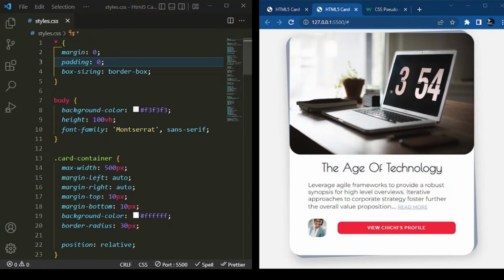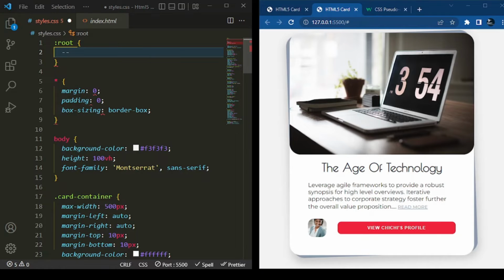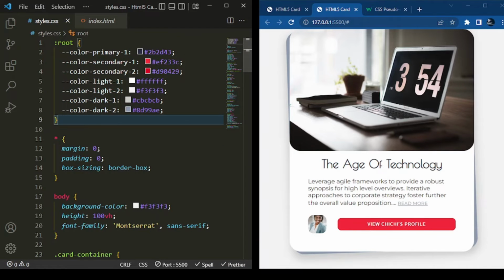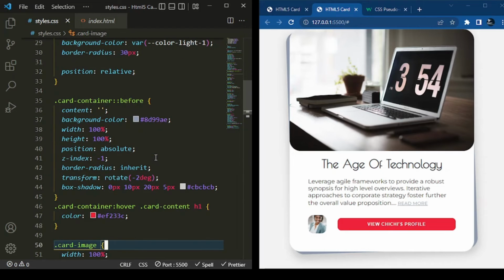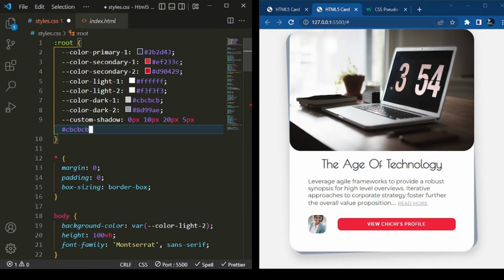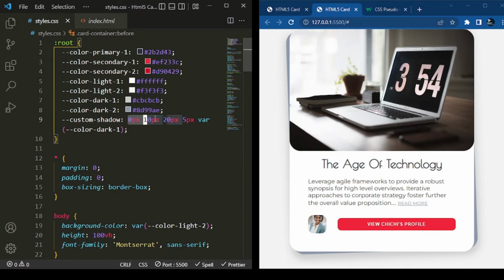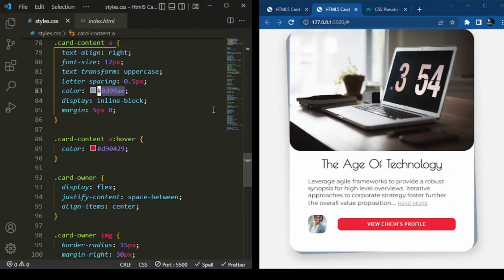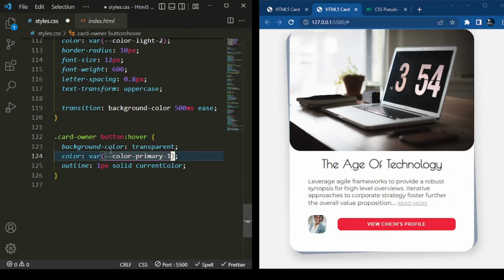CSS Variables | CSS Custom Properties : Learn in Pidgin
We are going to see how to make CSS variables also called CSS custom properties. The video is for CSS beginners and HTML beginners, You will learn how to use CSS custom properties to change colors, and add multiple values you want for example - CSS shadow. Now let's get into the video so we go learn in Pighin English.